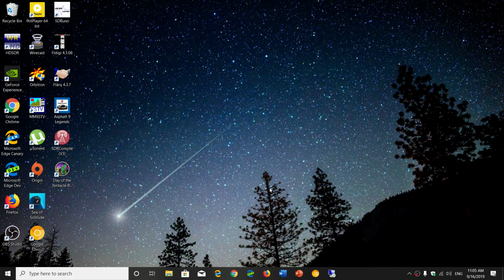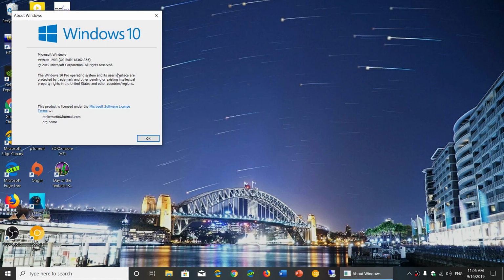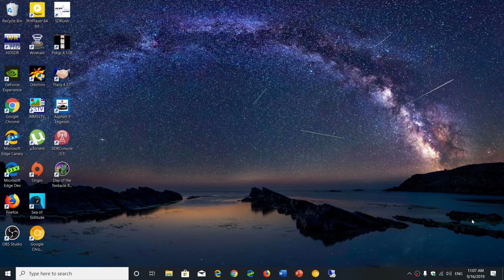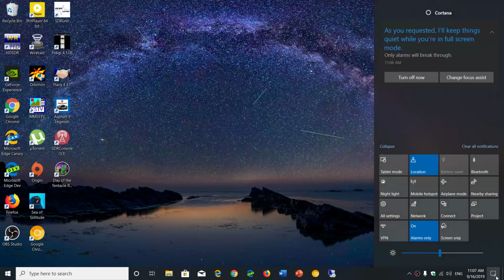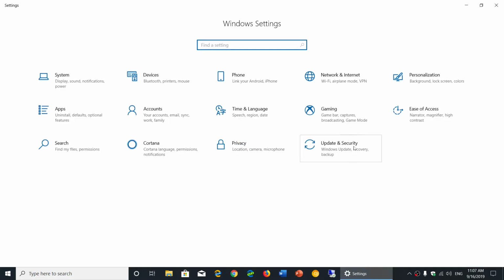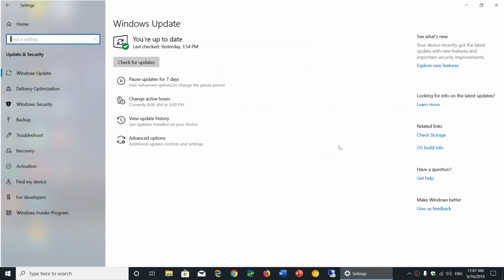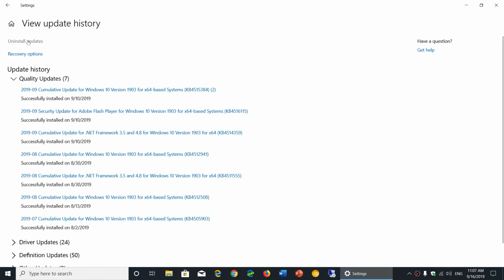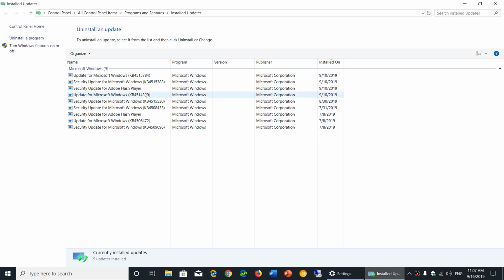Fixit KB4515384 Creating problems for Windows 10 May 2019 update users September 16th 2019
If you have problems on 1903 remove the latest patch update KB4515384